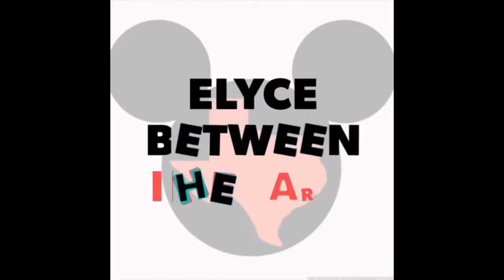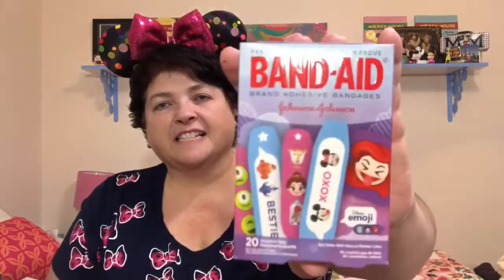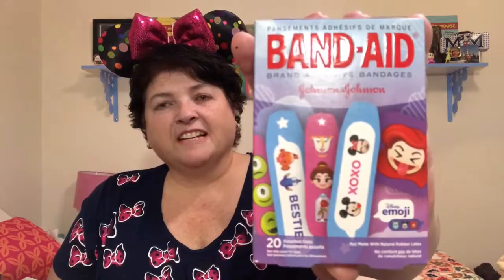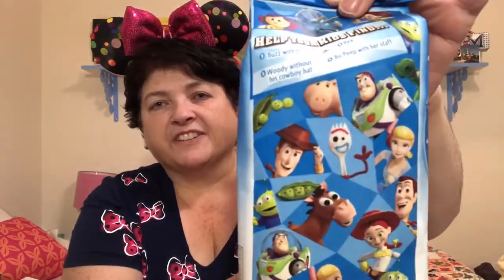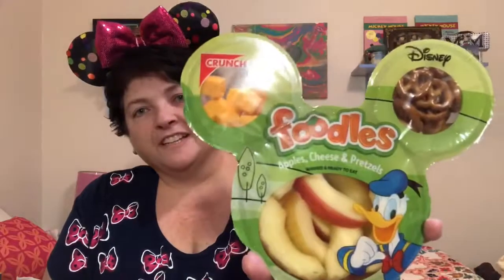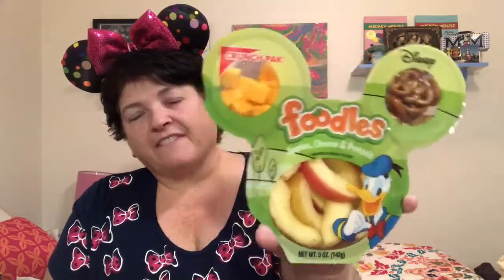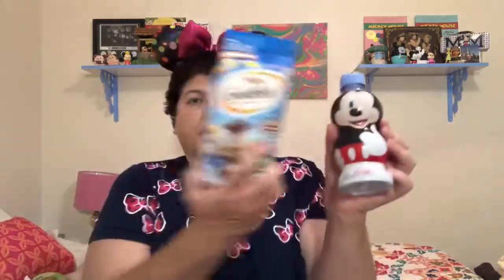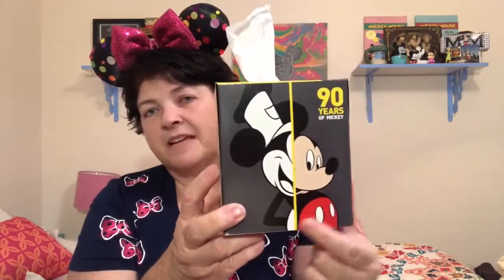Five Minutes Free For All Friday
Today I’m sharing just a few things that are ever day items that bring a little magic into your every day life.